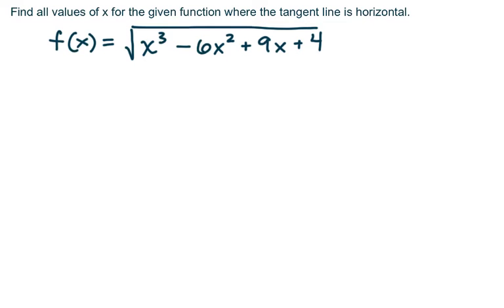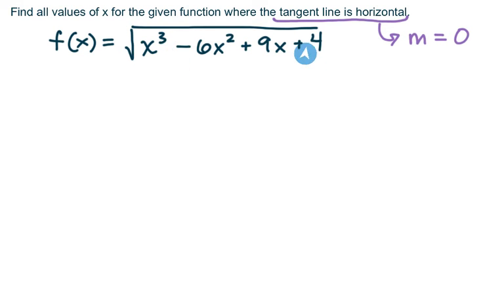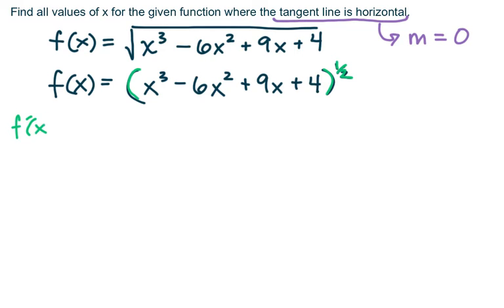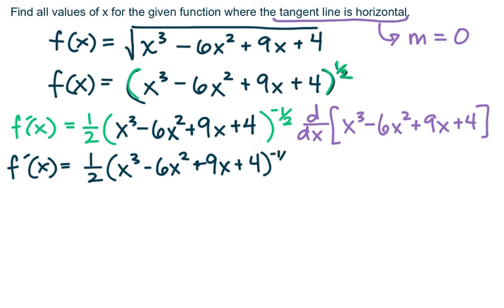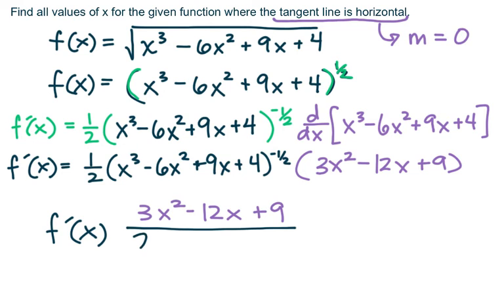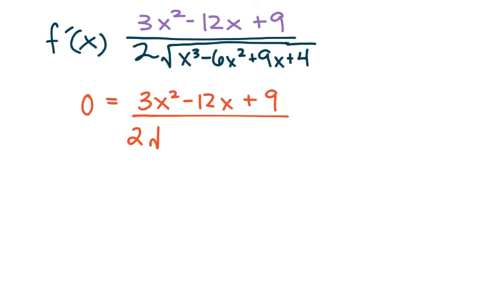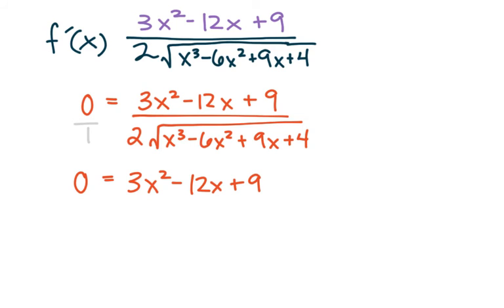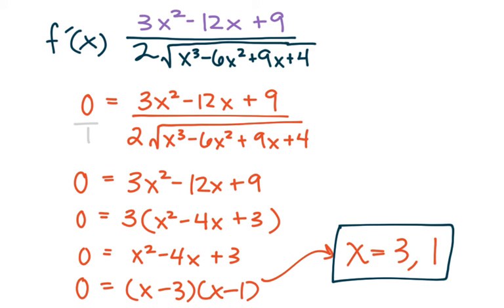263 4.3a find All Values Of The Function For Where The Tangent Line Is Horizontal, Chain Rule